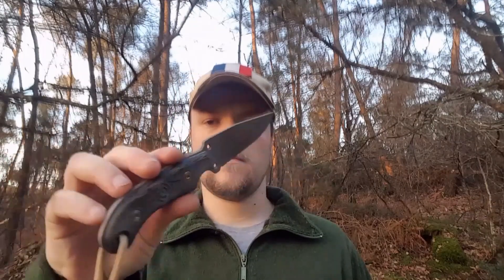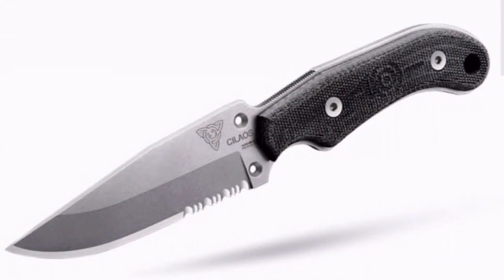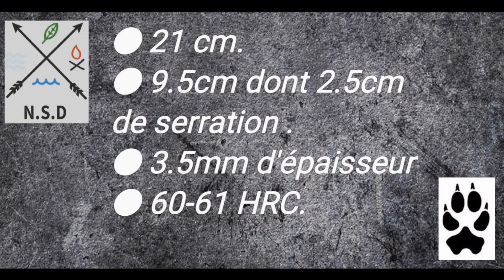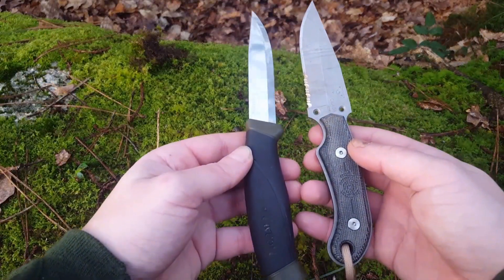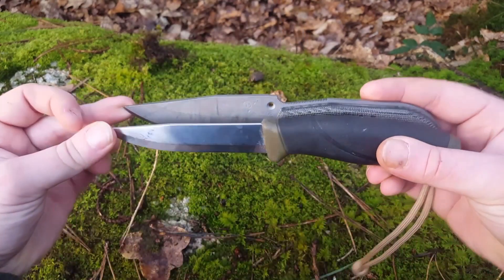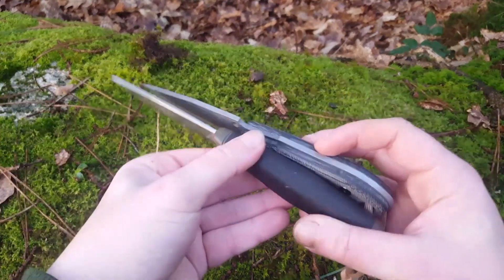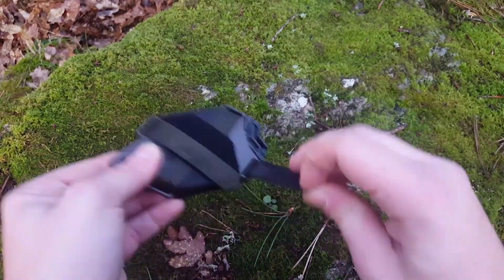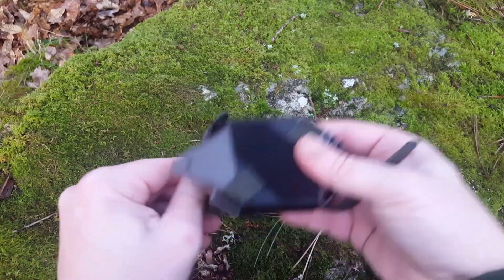Review Le Cilaos de Avanona ?! un vrai couteau de survie !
Aujourd'hui je vous présente mon nouveau couteau de survie 100% Français !!
Merci à toute l'équipe Avanona pour son professionnalisme